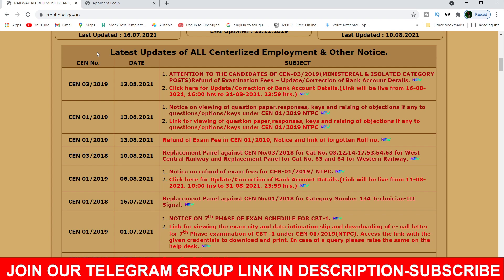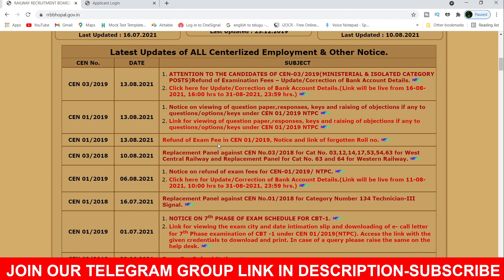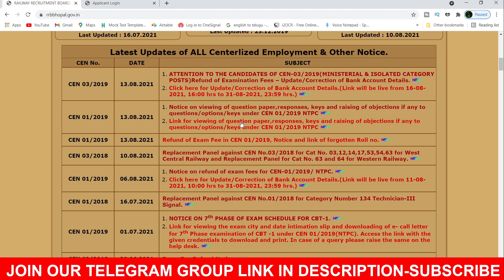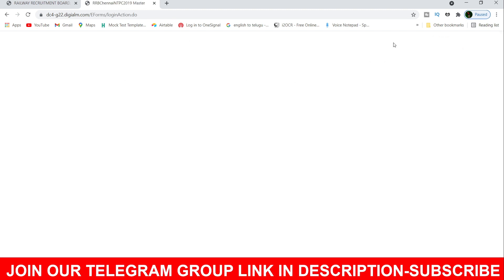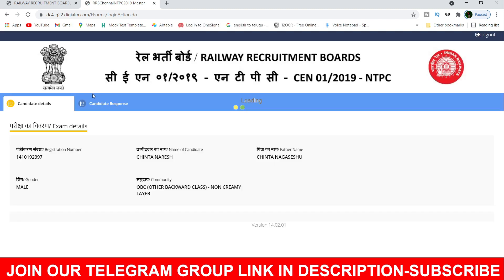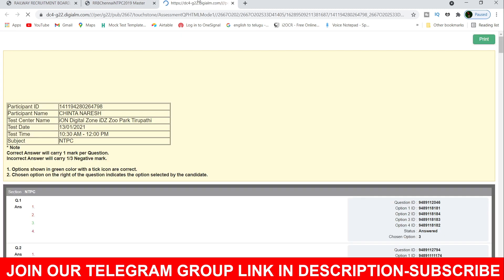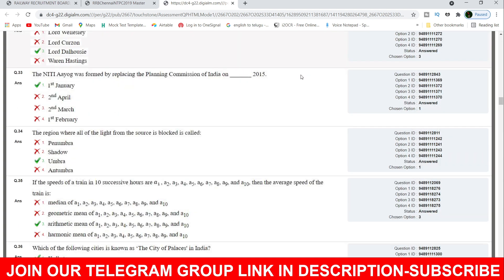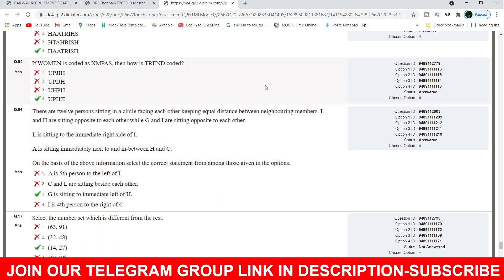RRB NTPC CBT1 OFFICAL KEY AND QUESTION PAPER DOWNLOAD|HOW TO DOWNLOAD RRB NTPC QUESTION PAPER TELUGU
➸ BEST BOOKS FOR COMPETITIVE EXAMS:⬇
➸ RS AGARWAL ARITHMETIC BOOK E.M
➸ RS AGARWAL ARITHMETIC BOOK T.M (తెలుగు)
➸ RS AGARWAL REASONING BOOK
➸ General English by SP Bakshi
➸ Lucent's General Knowledge 10th Edition September 2020 (English)
➸ Lucent's General Science
➸ TET-DSC BOOKS YES AND YES

RRB NTPC CBT1 OFFICAL KEY AND QUESTION PAPER DOWNLOAD,
HOW TO DOWNLOAD RRB NTPC QUESTION PAPER IN TELUGU